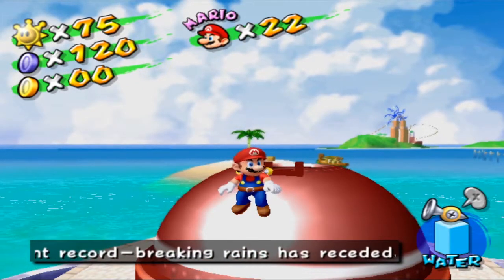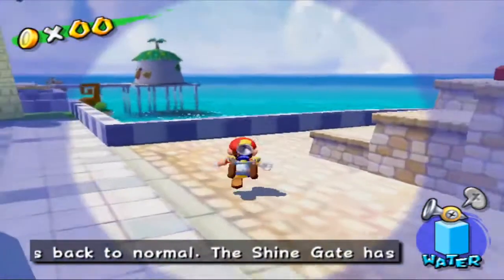Let's Play Super Mario Sunshine|Episode 35|Pinna Park Blue Coins and 100 Coin Shine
Hello, there everybody my name is Supernova1412 and welcome back to some more Super Mario Sunshine in this episode we go to Pina Park to do the 30 Blue Coins and 100 Coin Mission!

EXCLAIMER: I DO NOT OWN ANY MUSIC IN THIS VIDEO THE MUSIC IS OWNED BY NINTENDO AND OTHER PEOPLE WHO CREATED THESE REMIXES ONCE AGIAN I DO NOT OWN ANYTHING I AM USING THESE SONGS BECAUSE I LIKE THE MUSIC IF YOU LIKE THE MUSIC SEARCH UP THE NAMES OF THE SONGS BELOW HERE:

SONGS I USED:
Pinna Park - Super Mario Sunshine X1.5 Speed
King Kaliente - Super Mario Galaxy X1.5 Speed
Bowser Jr. - Super Mario Galaxy X1.5 Speed
Blue Sky Athletics - Super Mario Galaxy X1.5 Speed

Time Stamps:
Blue Coins: 1:30

100 Coin Mission: 8:08